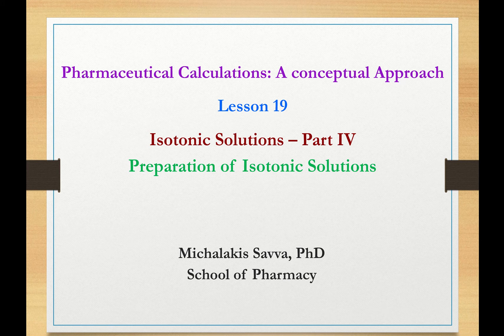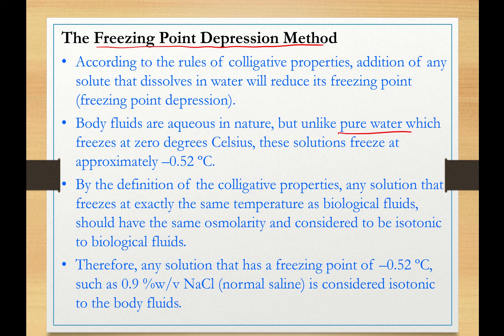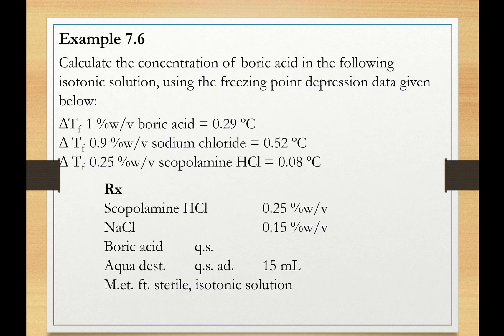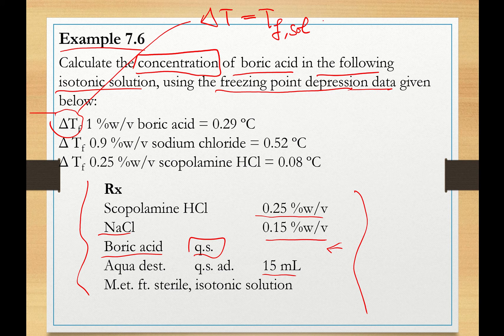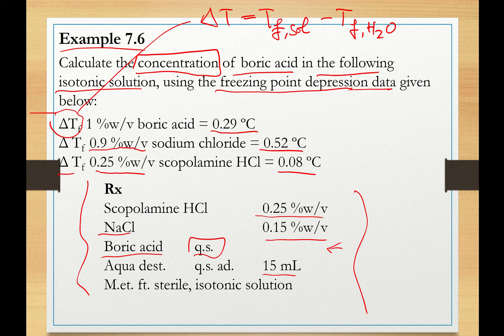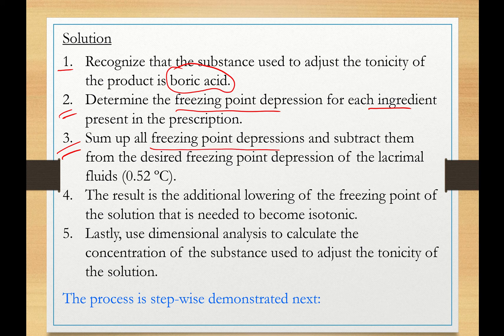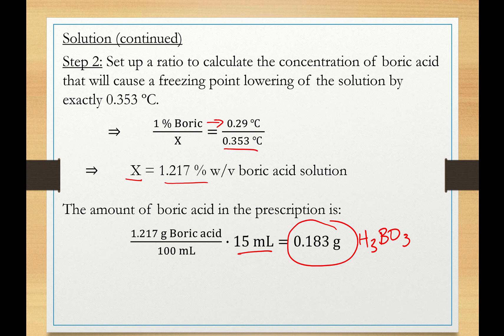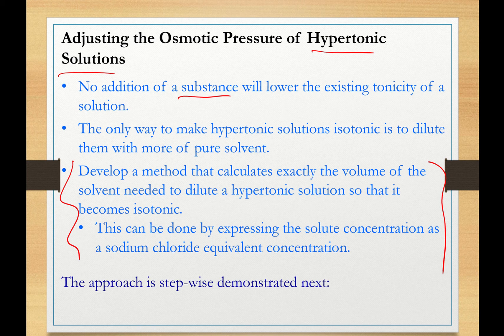Lesson 19 Isotonic Solutions: Part IV – Preparation of isotonic solutions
• Adjust the tonicity of hypotonic drug solutions to isotonic using the method of freezing point depression
• Adjust the tonicity of hypertonic solutions to isotonic using E-values and the principle of mass preservation